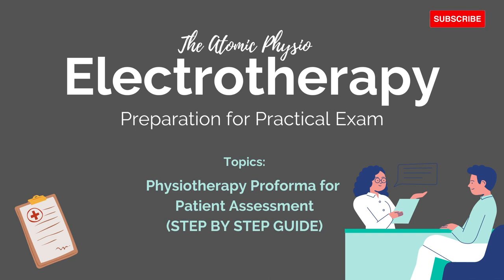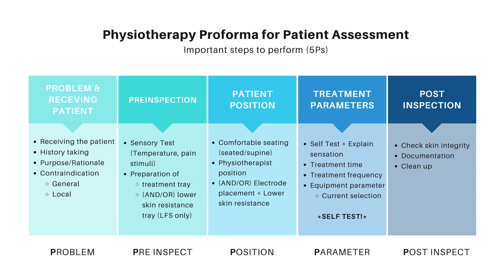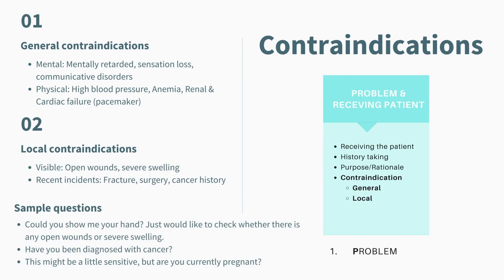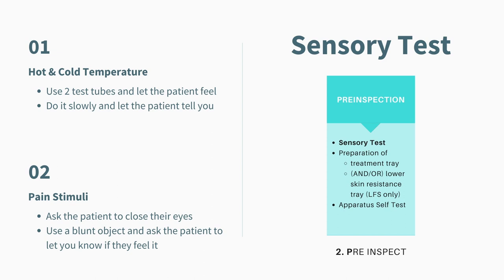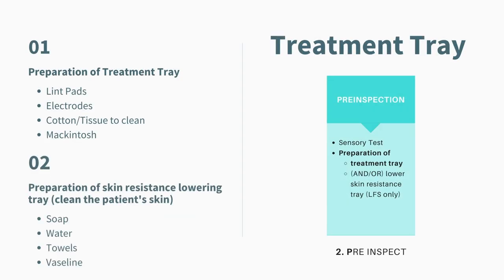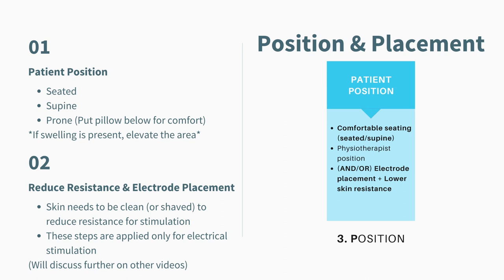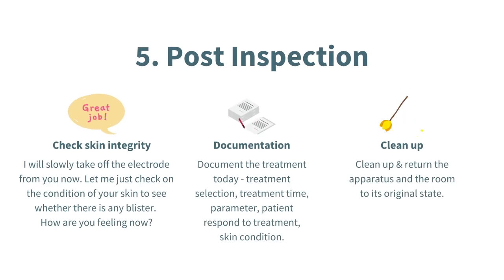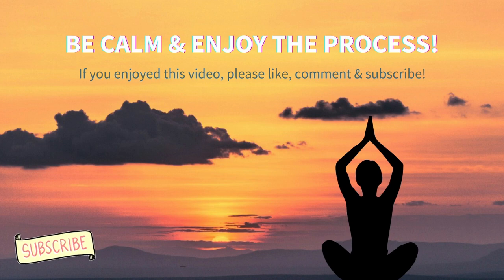How to SCORE during Electrotherapy practical exam? | Physiotherapy Proforma Guide (+ scripts)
This video is to help students prepare for the physiotherapy electrotherapy practical examination - whether physical or online.

Chapters:
00:00 Introduction
01:37 5Ps Guide Overview
02:25 1st P - Problem
05:45 2nd P - Pre Inspection
09:03 3rd P - Position
10:39 4th P - Parameters
12:32 5th P - Post Inspection

The step-by-step guide will help you outline the patient assessment in a more organized way so it will be easier for you to recall and perform the assessment during the practical exam.